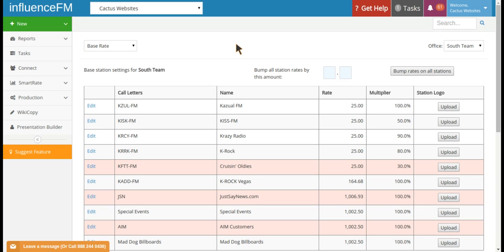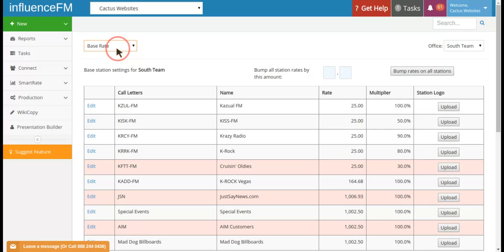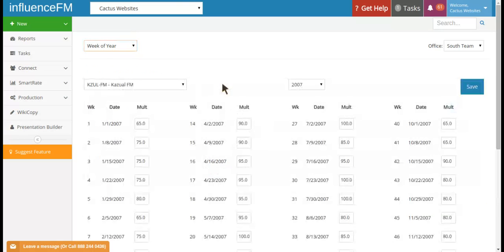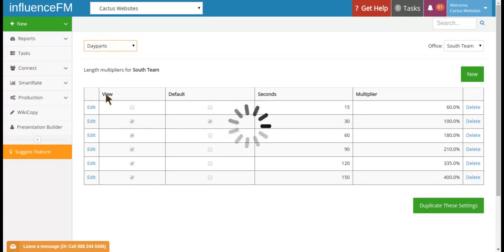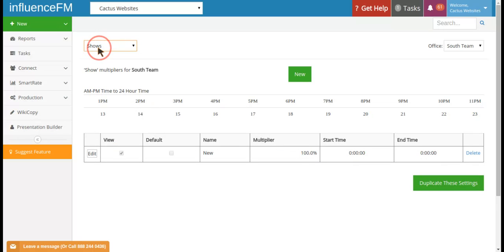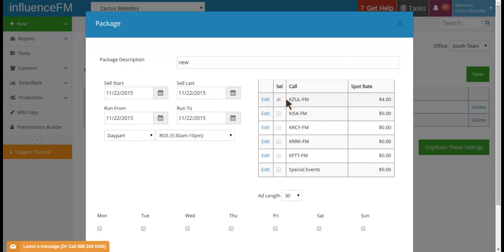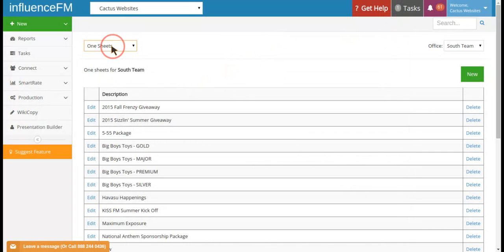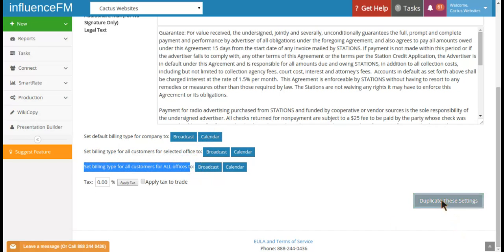Smart Rate Settings